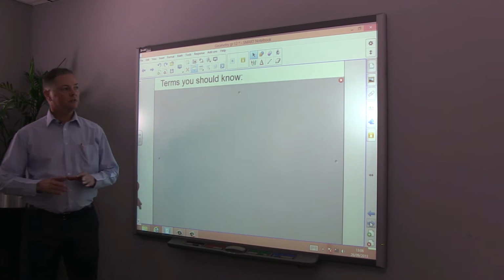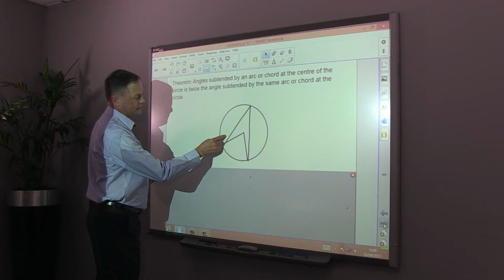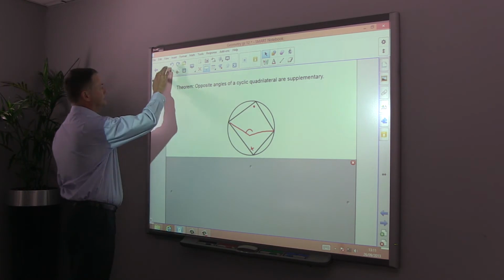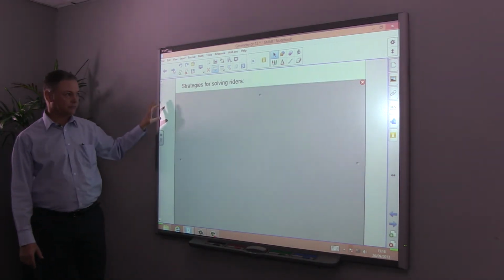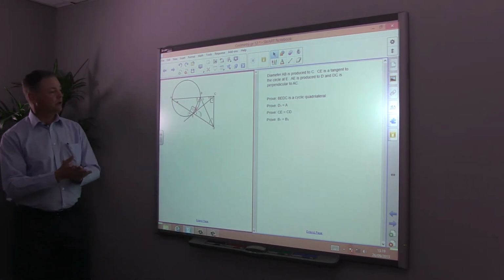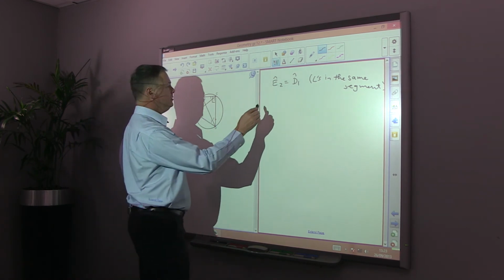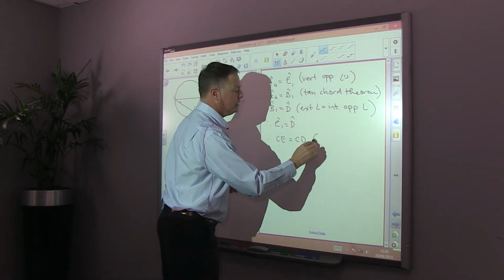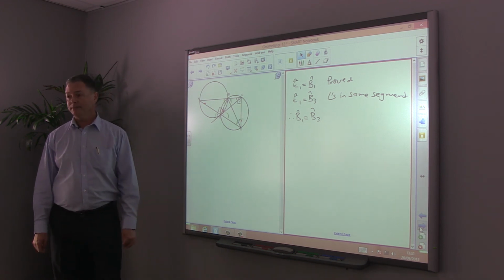Maths Grade 12 Circle Geometry Theorems Youtube HD